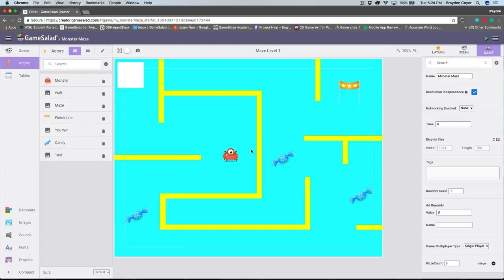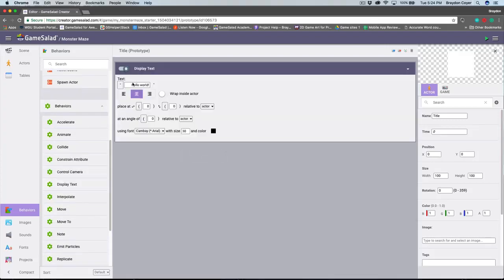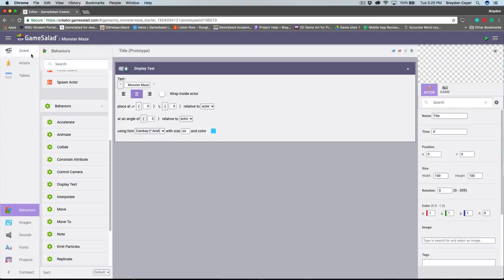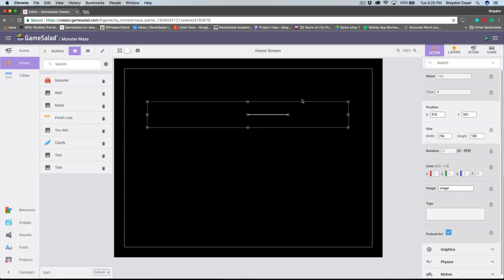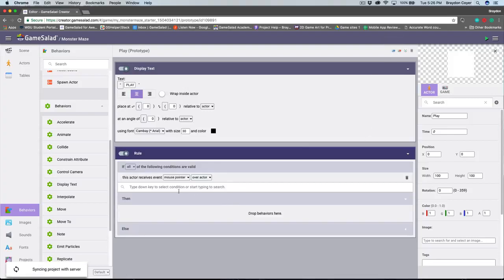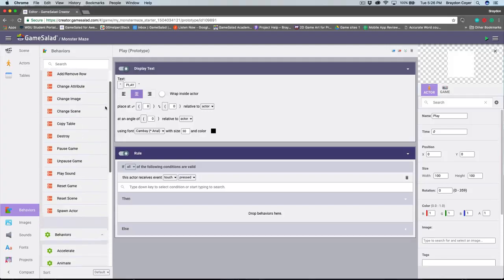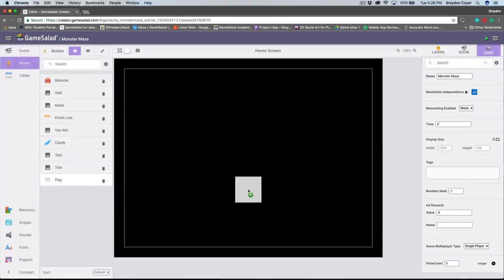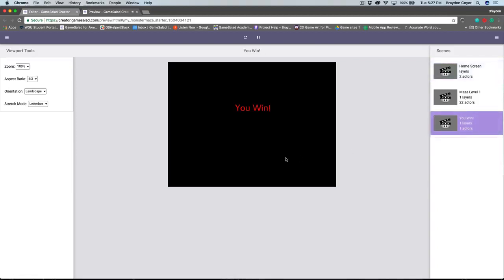Monster Maze - Part 6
Part 6 of the Monster Maze tutorial. Learn about polishing a game by adding sounds and an intro menu screen.